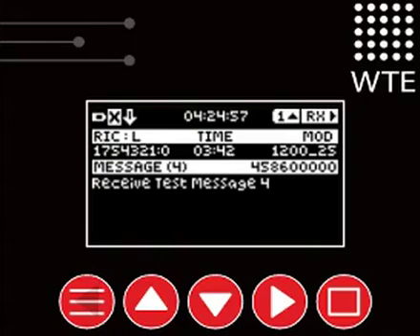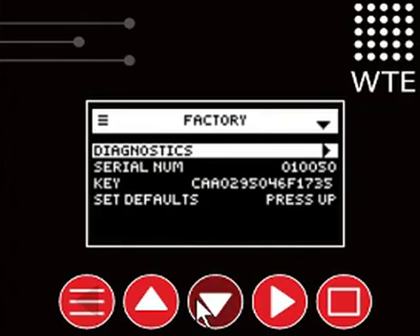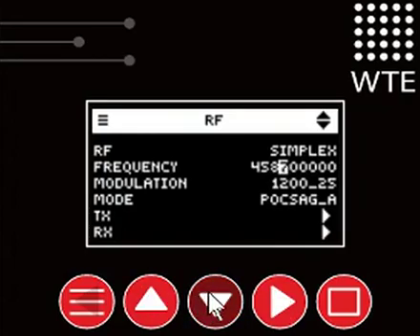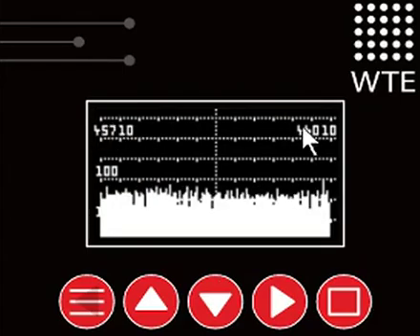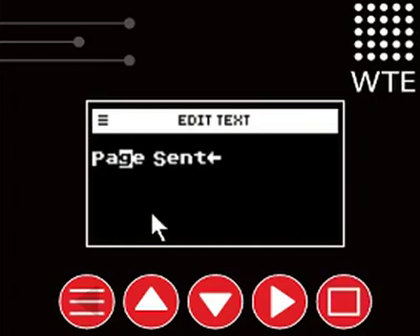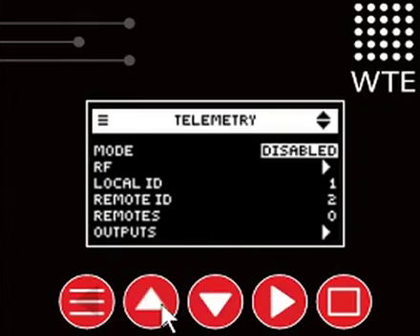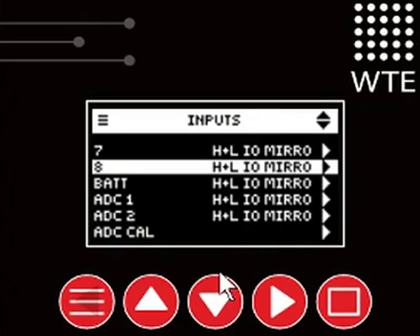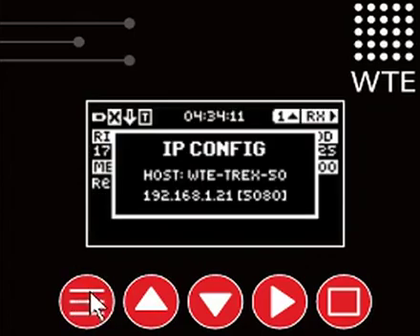Trex Paging Transceiver System Menu Overview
The WTE TReX is a 4W Ethernet (TCP and Web), serial (RS232, RS485, RS422) and USB capable transceiver for data,  paging and general telemetry use.